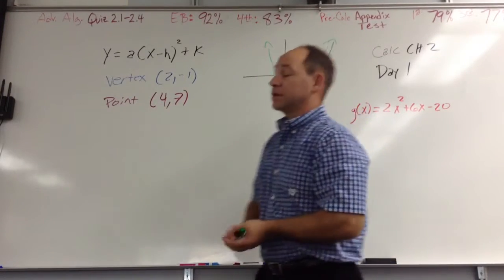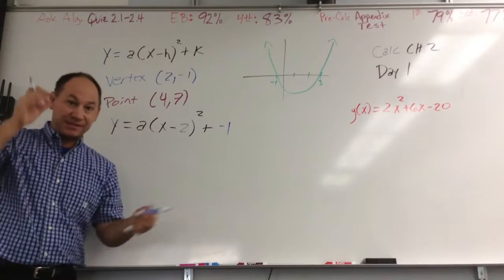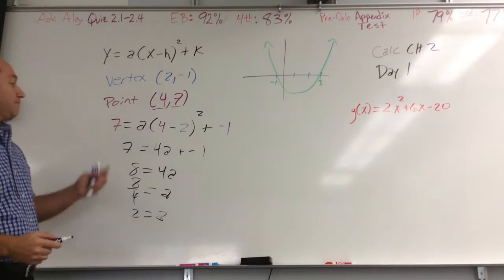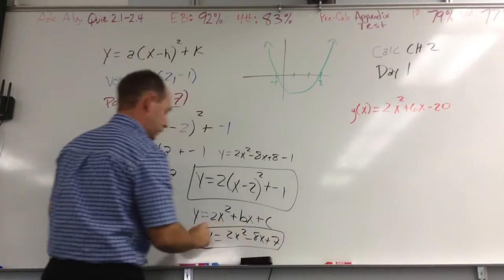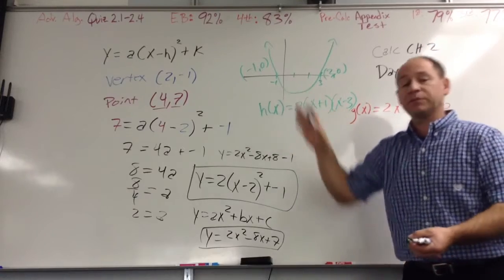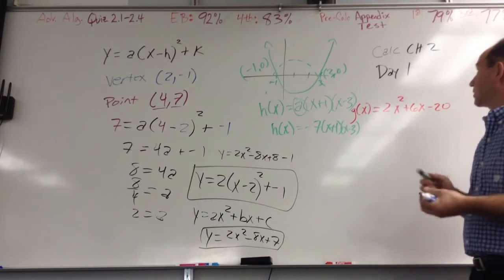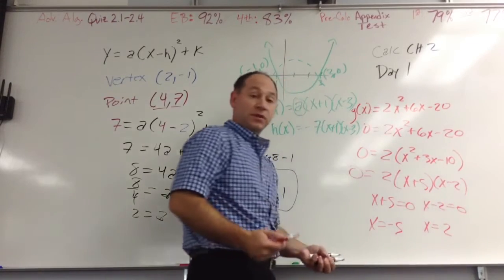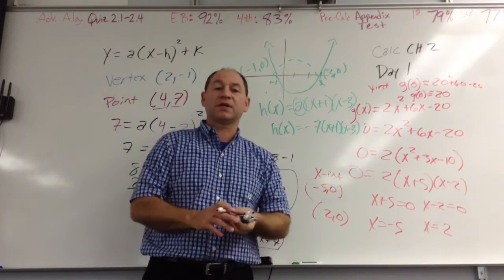Calculus Ch2 day 1 quadratics section 2.1